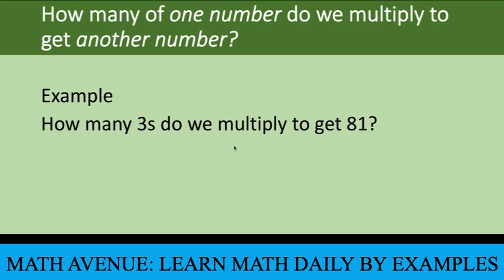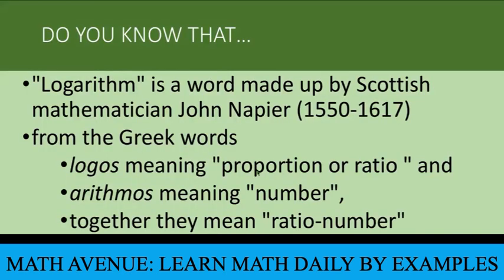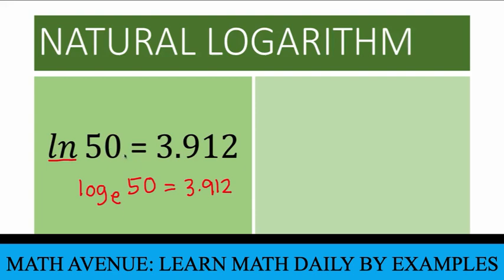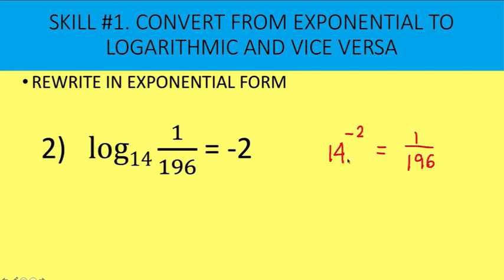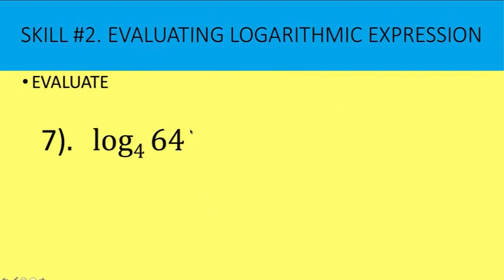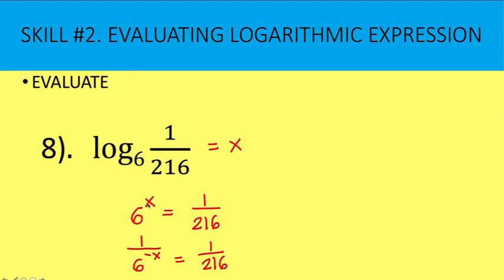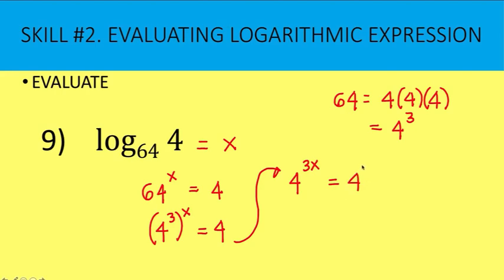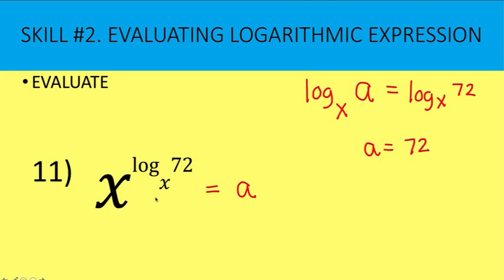What is Logarithm?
Crash Course On Logarithms